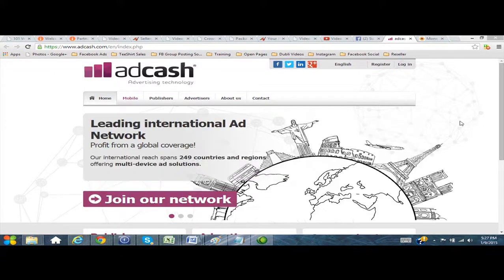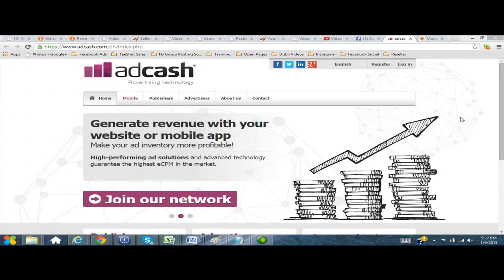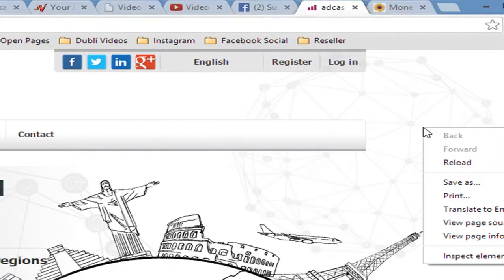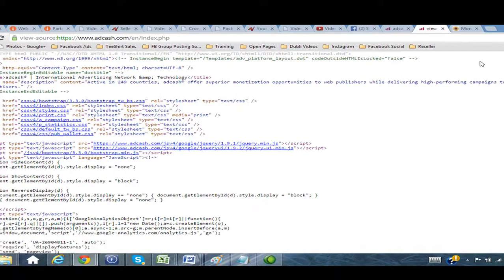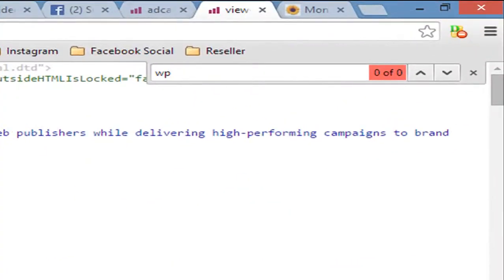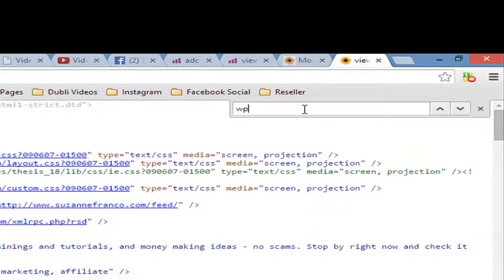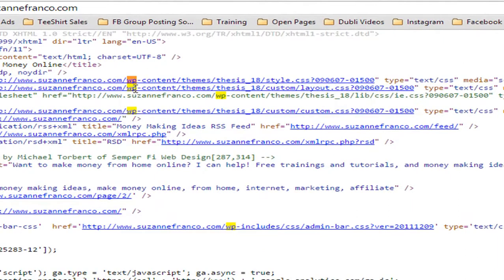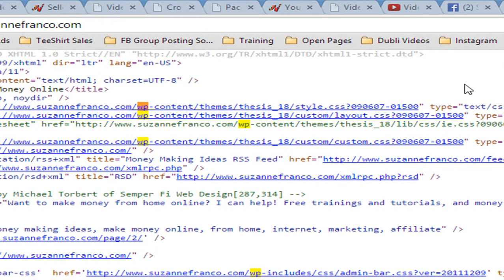How to Figure Out if a Website is Built on Wordpress (WP) or Not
If you're a WordPress lover like I am there's probably been a time (at least once) where you saw another site that you really liked and you wondered whether or not it was build on WordPress (WP). Well, I have a quick little tutorial video here showing you how to see it's a site is build on WordPress or not. You can "spy" on the other site's code to find out.

Go to the site and "right click" your mouse somewhere on the main or home page. This will bring up some options and then you want to click "view page source." Another page will open in another browser tab / window and it will be the code source for that page. You then want to click "ctrl + f" (click and hold the ctrl and the f button at the same time) at the same time and it will bring up a page search box at the top right of the page. There you start typing "wp" and it will either have 0/0 results or it will find some instances of wp in the code. Check out the wp's that are highlighted and most likely it is part of a url for a WordPress theme.